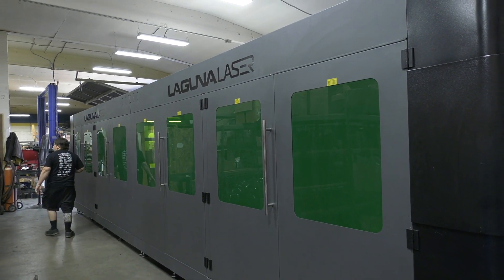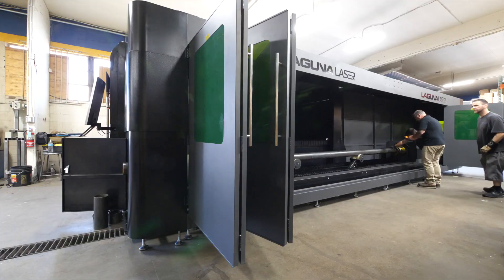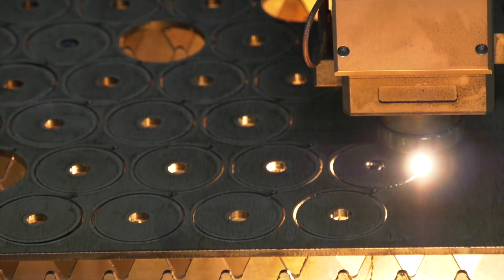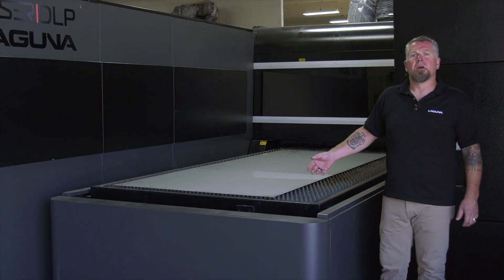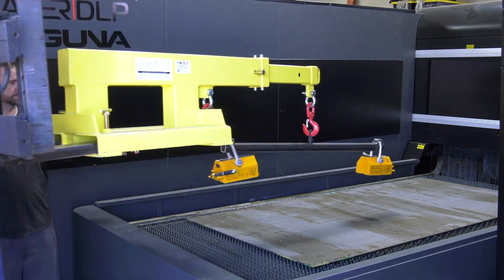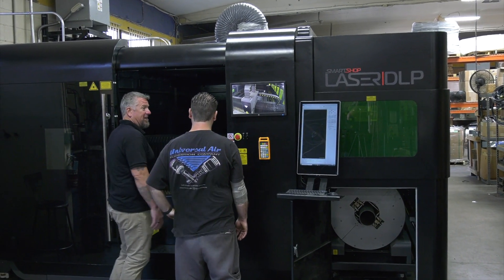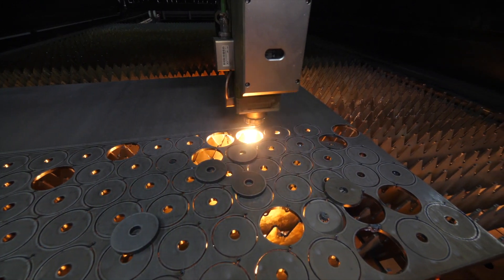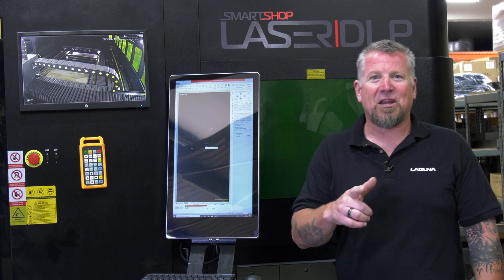SmartShop® DLP Laser Installation and Training | Laguna Tools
Laser Dave, our Laguna Tools employee introduces how the brand new Fiber Laser DLP is installed and how the machine is cut.
One of our customers, Universal Air is a local company that customize and manufacture suspensions for cars and trucks. They purchased the DLP laser so that they don't have to outsource for their laser cuts.